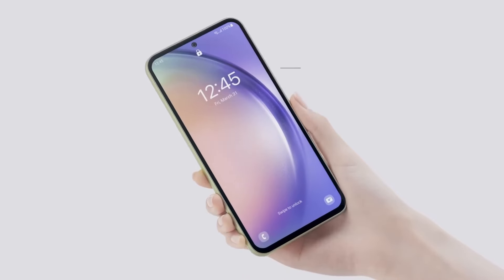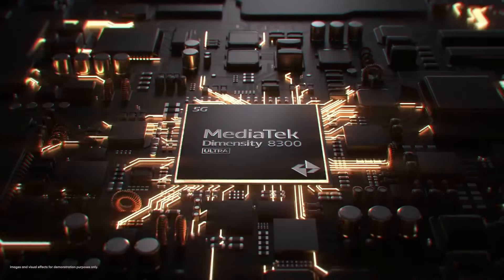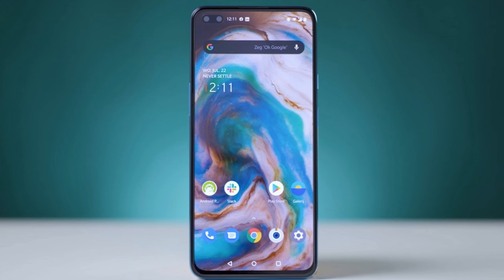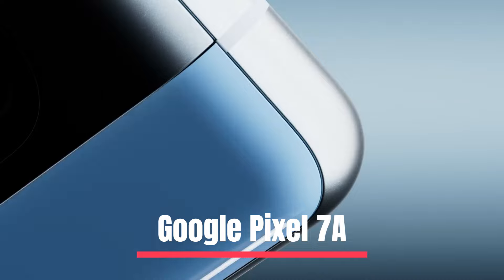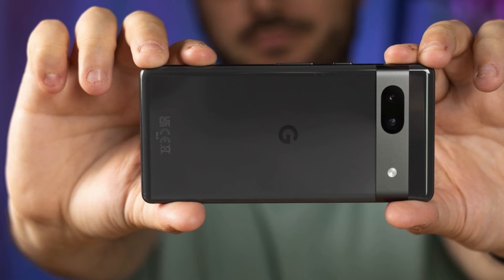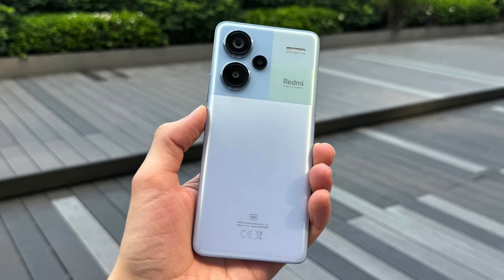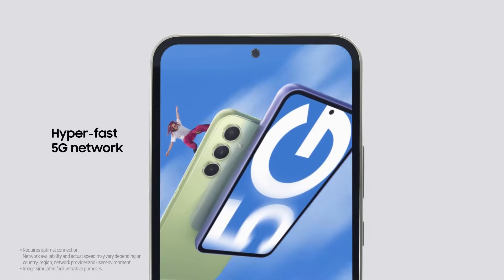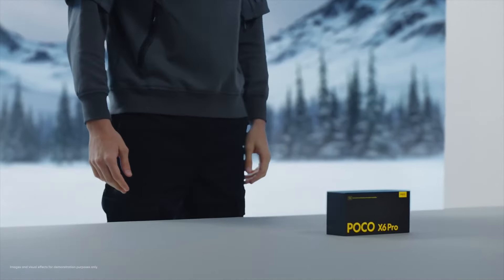Best Midrange Phone 2025 - Top 5 Best Midrange Phones You Should Buy in 2025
👇 Links to the Best Midrange Phones 2025 We Mentioned in This Video: 👍

✅5. Poco X6 Pro
✅4. OnePlus Nord CE 3 Lite
✅3. Google Pixel 7A
✅2. Xiaomi Redmi Note 13 pro+
✅1. Samsung Galaxy A54 5G

👇Best Midrange Phone Case: 👍

Shortly, mid-range smartphones are going to be equipped with an impressive range of features that will make them truly remarkable. With enhanced camera capabilities, users can expect to capture stunning photos and videos with ease. Additionally, the powerful performance of these devices will enable users to multitask, run demanding apps, and enjoy a seamless user experience. All of these features combined will make mid-range smartphones in 2024 an excellent choice for anyone in need of a reliable, high-quality device.